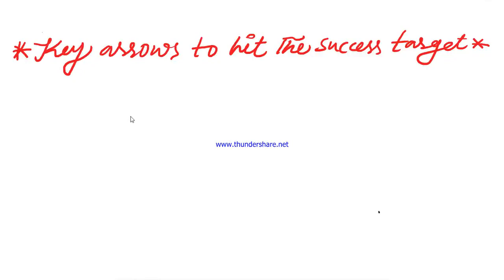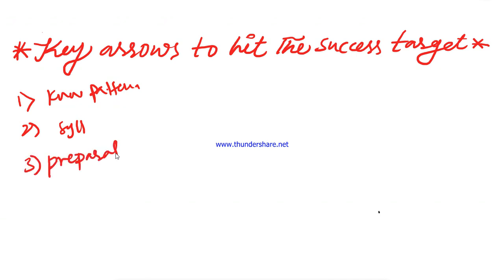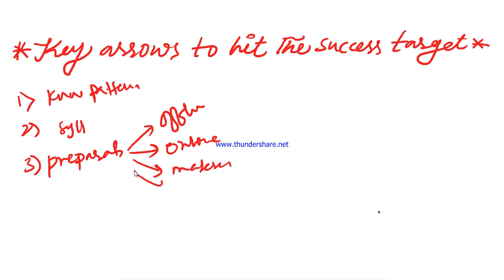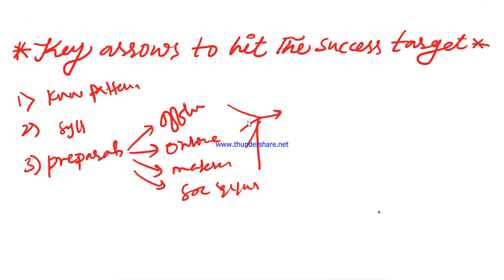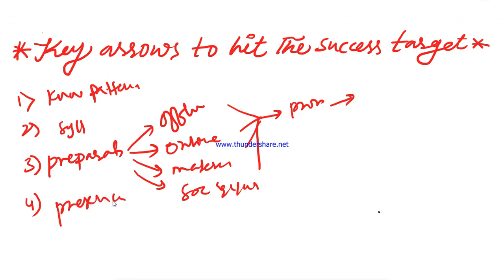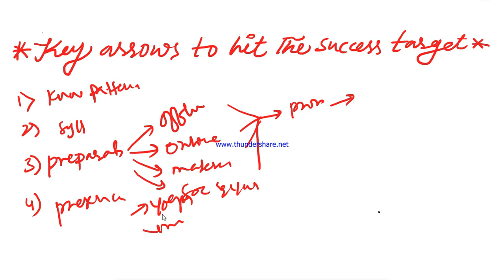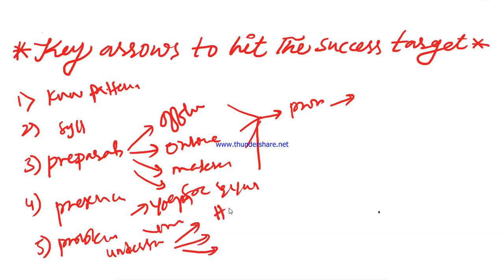Five key arrows to hit the success target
five key arrows to hit the success and it is applicable for each and every competitive examination.

online courses offered:csir net/gate/jAM/SET/jl/dl/M.Sc entrance/iit chemistry
online courses offered:csir net/gate/jAM/SET/M.Sc entrance chemistry